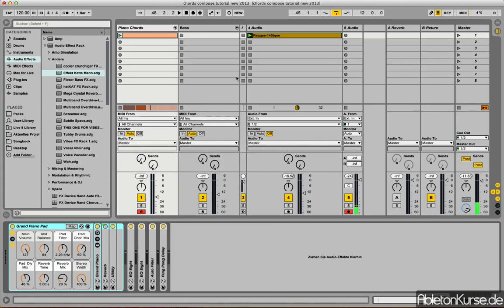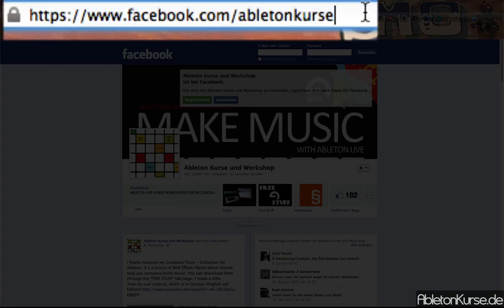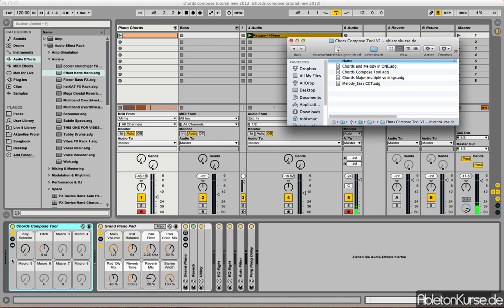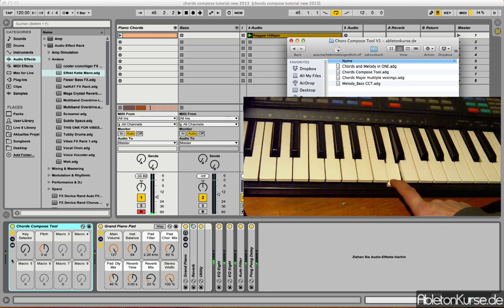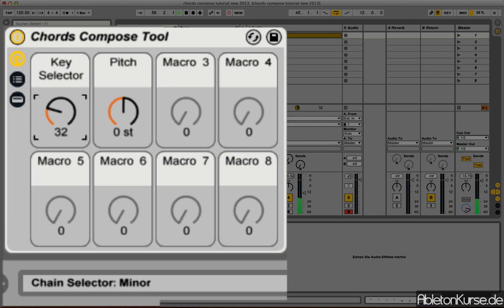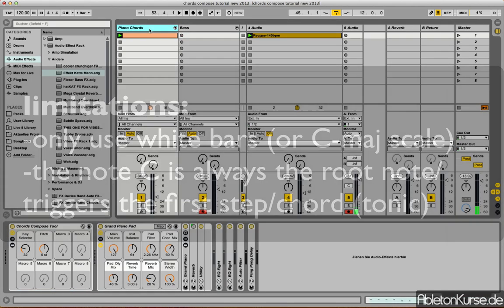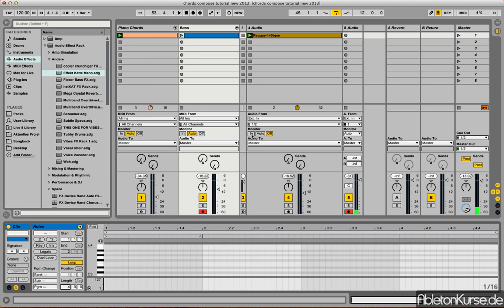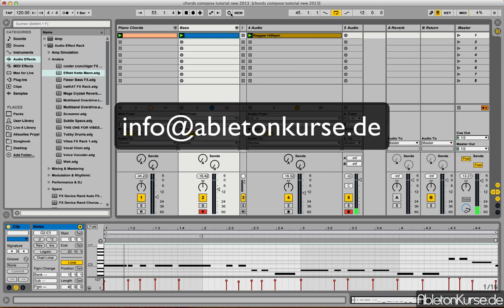Ableton Live - free Compose Tools Collection - Introduction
A short tutorial of how to use the Ableton Compose Collection from abletonkurse.de. You can download the collection for free @ - You need to like this page in order to access the download, which you will find under the 'FREE STUFF' tab. (direct

If you don't have a Fbook account you can sen me an email to - so I can send you the tools by email.

You can say Thx by liking, reposting this video!